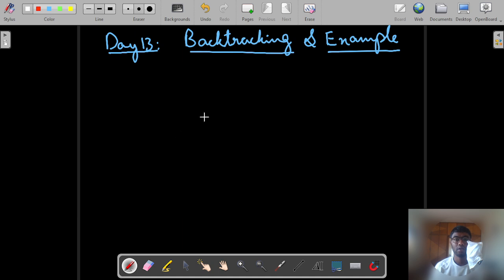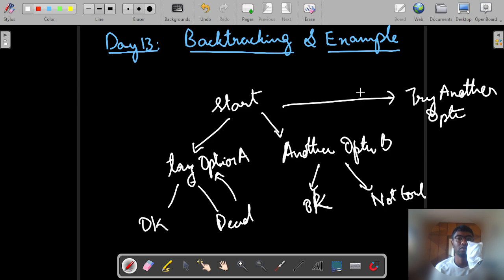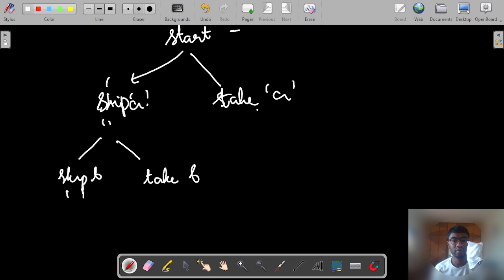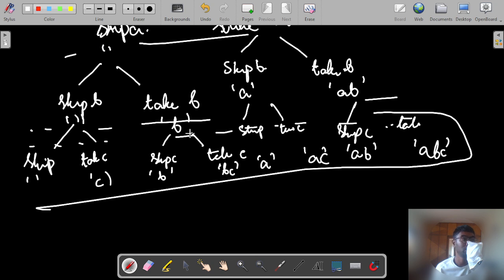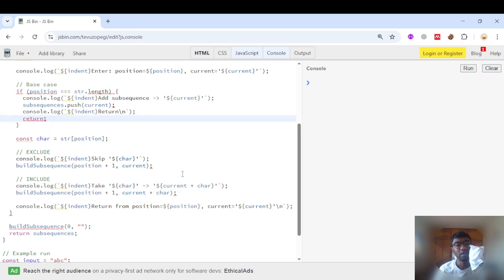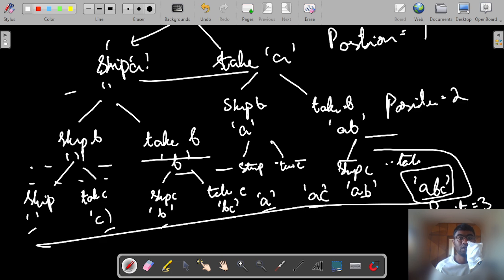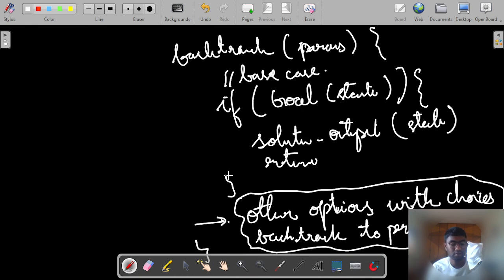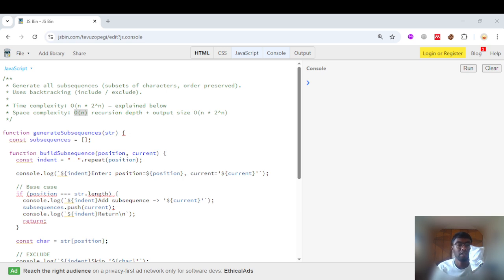13. Backtracking Intro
13. Backtracking Intro